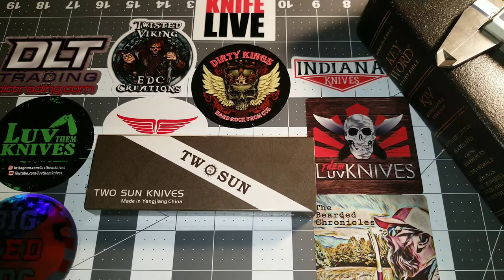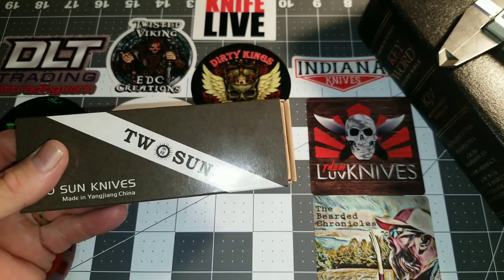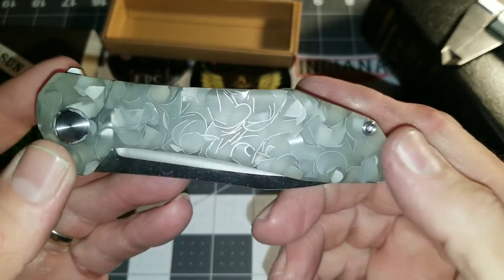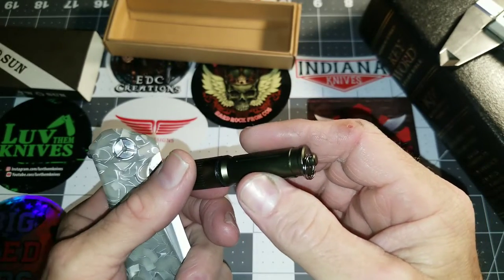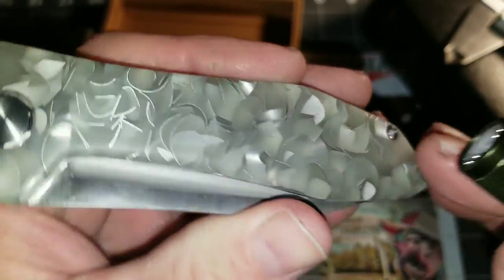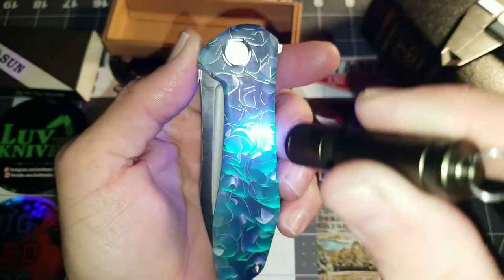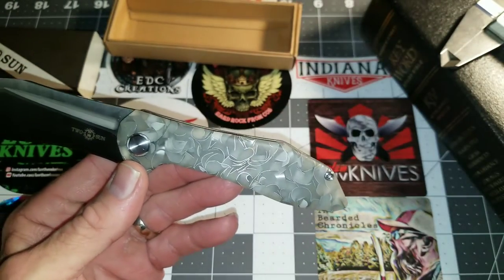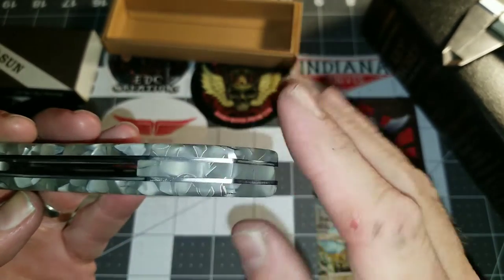Twosun TS17 RAFFIR URANIUM SFX SCALES